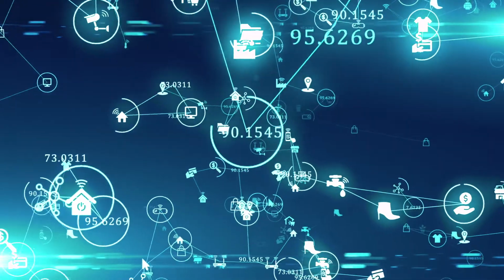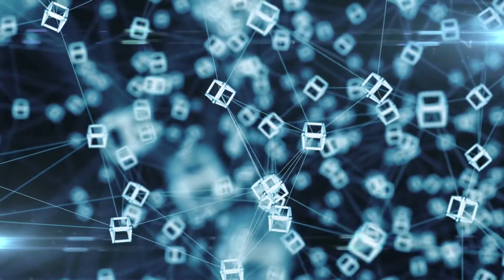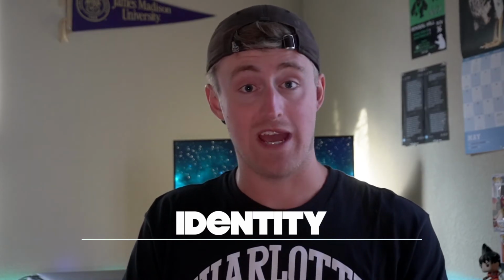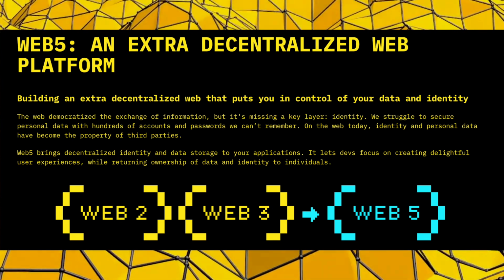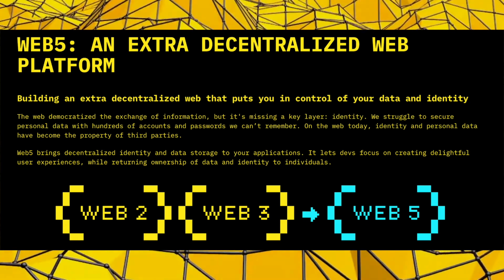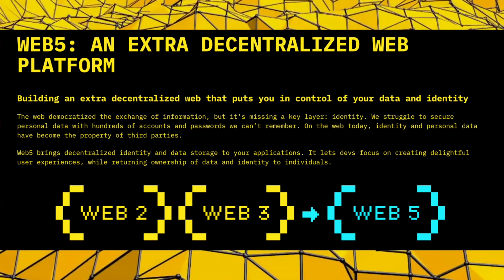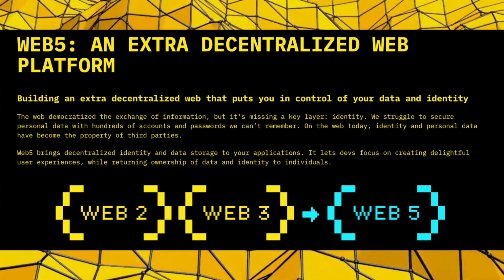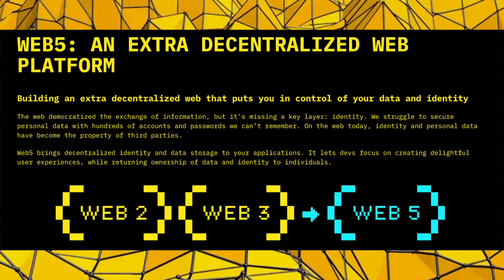Web 1-5 EXPLAINED!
In this video, I describe the basics of what you need to know about the different stages of the internet. This video is meant to help you all get a baseline understanding of Web1, 2, 3, & 5 so that you can stay up to date with the technology, terminology, and timeline of our internet. Enjoy!

Chapters
0:00 Intro
0:33 Web1
1:11 Web2
1:45 Web3
3:40 Web5
4:58 Outro